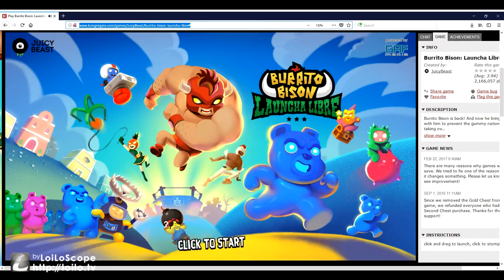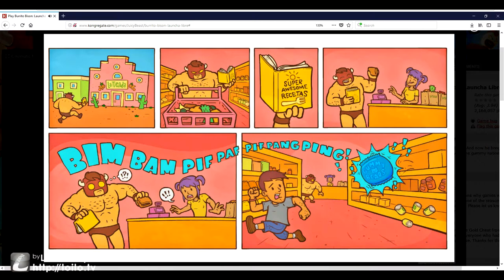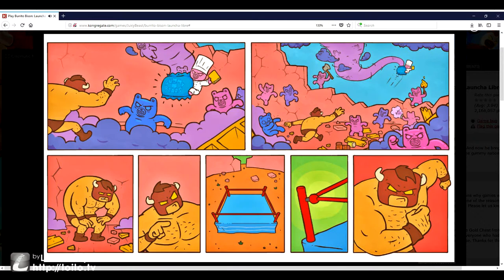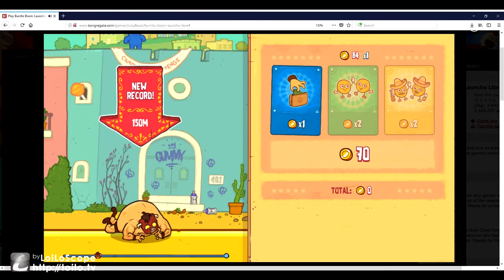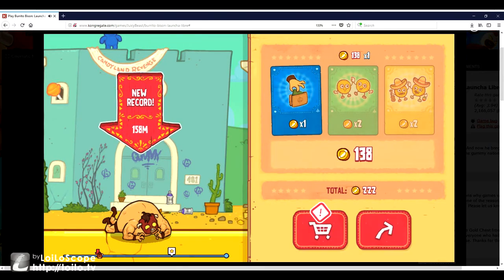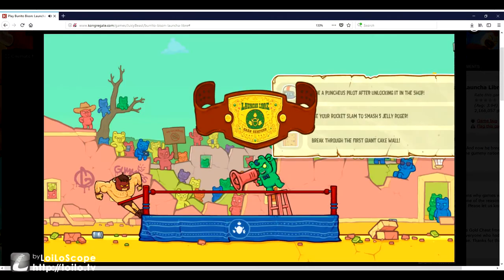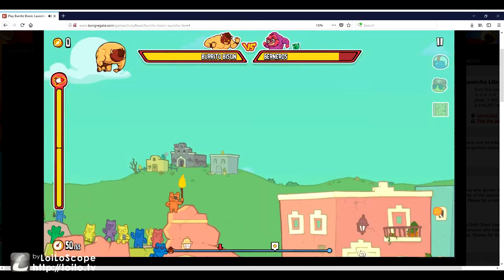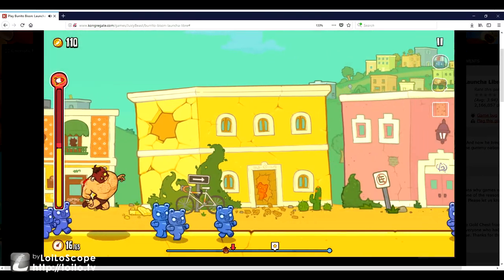Pelvic Thrust The Ground sim Is Back [Burrion Bison Launcha Libre #1]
Burrito bison launch libre!!!
Enjoy! Share with friends and tune in!